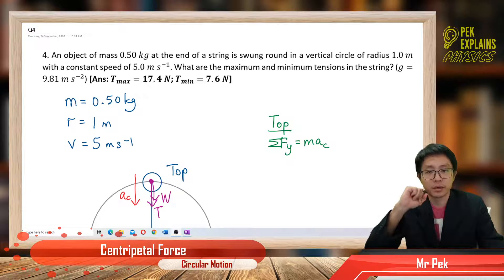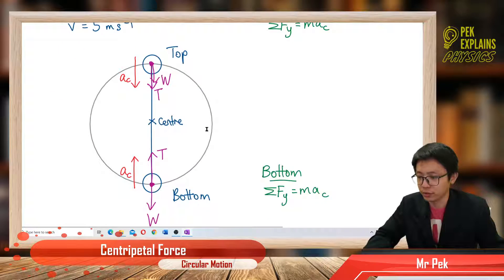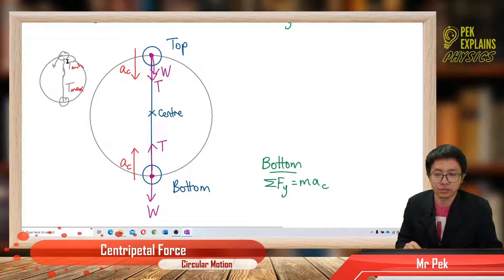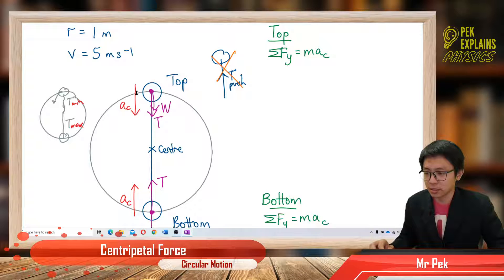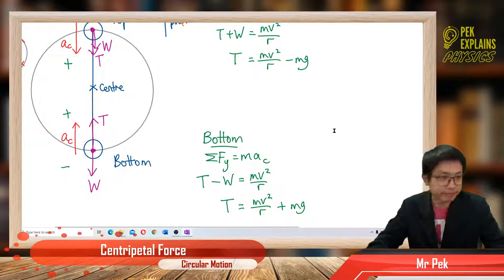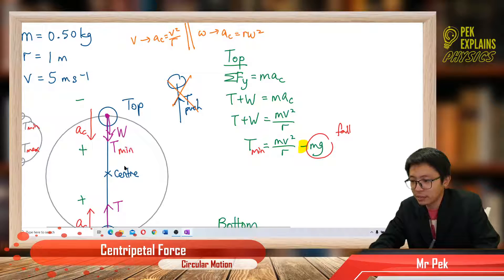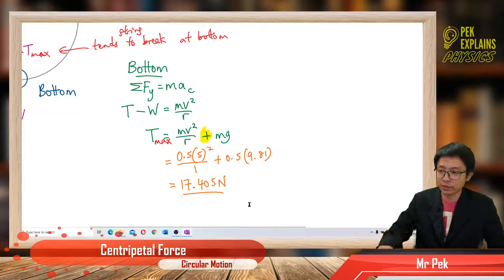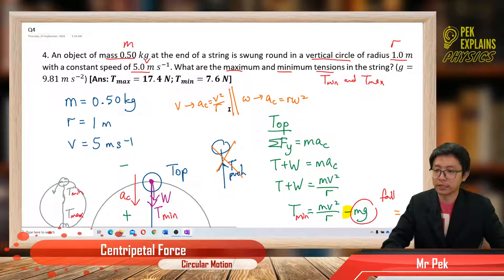Matriculation Physics: Centripetal Force (Q4)